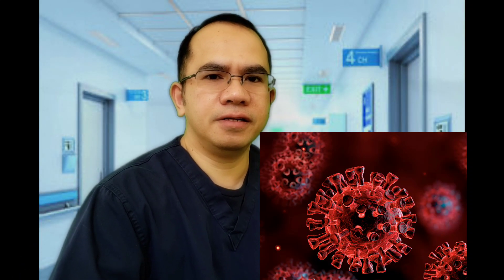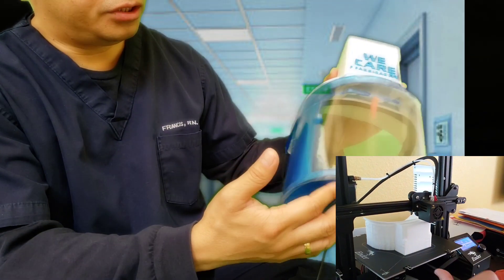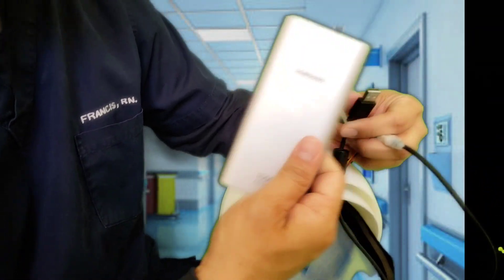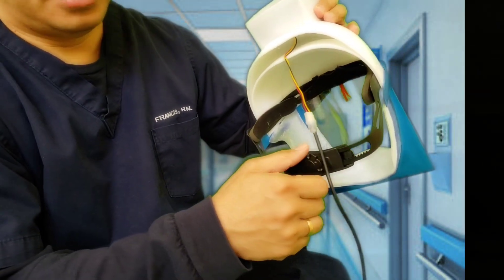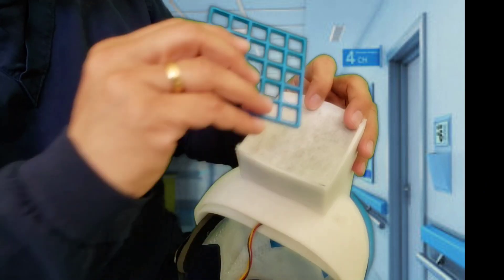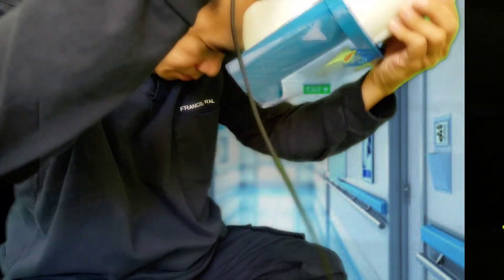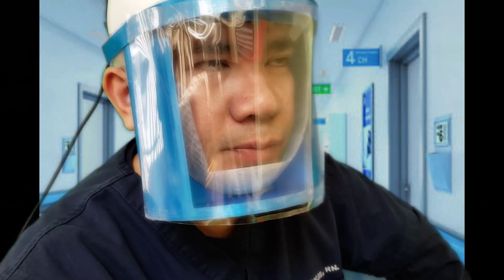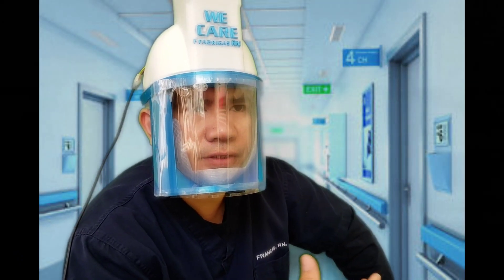Powered Air Purifying Respirator PAPR designed and "Frankensteined" by a Nurse.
Being one of the Frontliners in this Pandemic, I thought I have to do something after seeing heartbreaking videos and reading disheartening articles about healthcare providers pleading for necessary PPA's while caring for COVID patients thus this idea came up. Disclaimer: This device is not in any way  claim, expressed or implied proven to work effectively nor it is approved or certified by any approving body for use in medical setting.